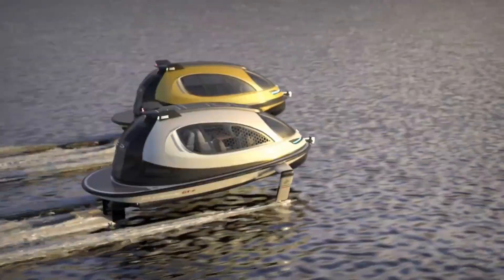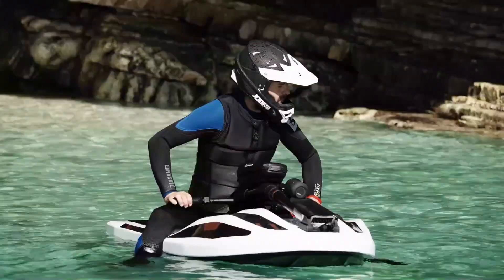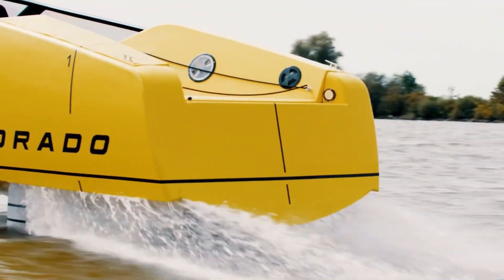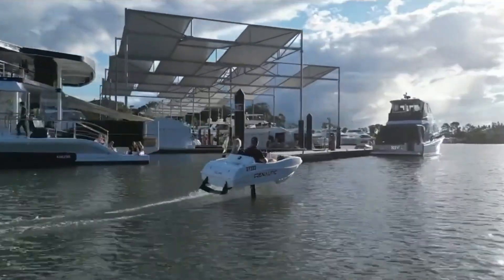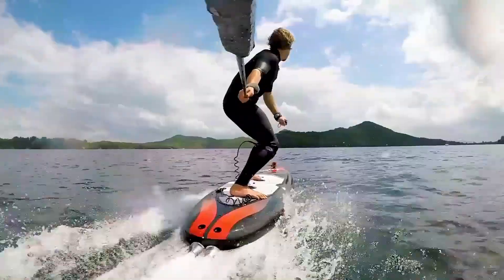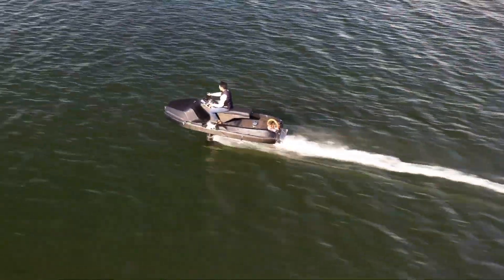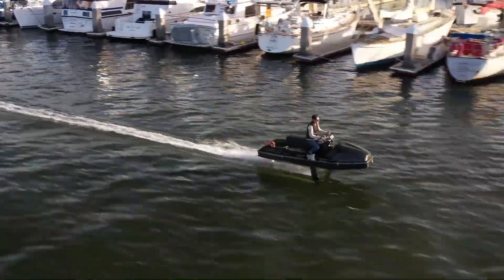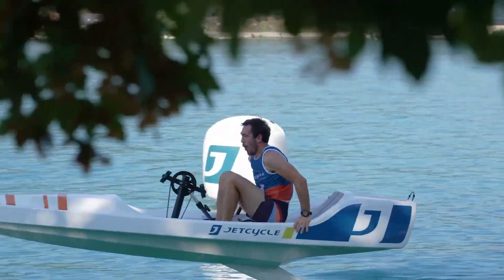Futuristic Water Vehicles: 20 Boats, Ships & Submarines That Will Change the World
From futuristic boats and submarines to high-tech ships, this video explores the most innovative water vehicles that are shaping the future of transportation. Whether it’s eco-friendly boats, advanced submarines, or cutting-edge marine technology, these incredible inventions are designed to change how we travel on water.

🌊 What You’ll See in This Video:

Futuristic water vehicles of 2025

Amazing boats and submarines

Innovative marine technology and inventions

Water vehicles that are changing the future of transportation